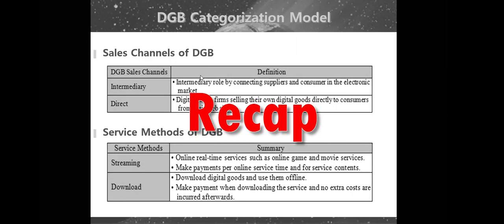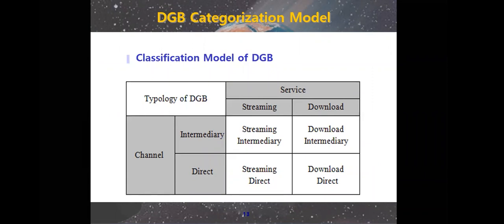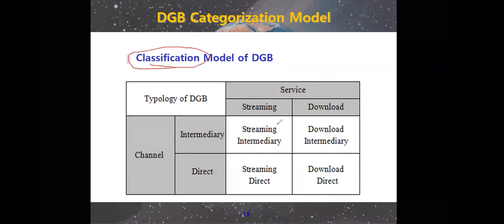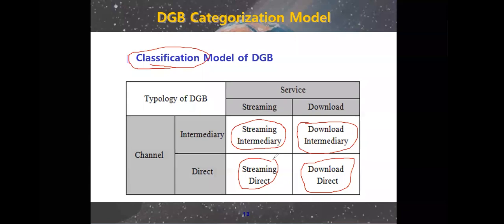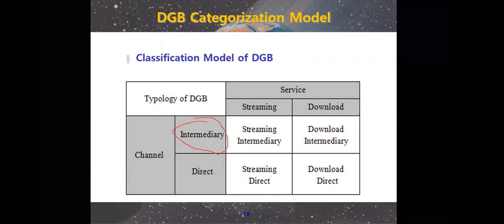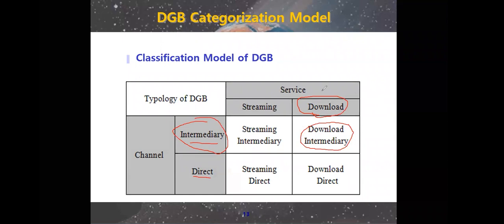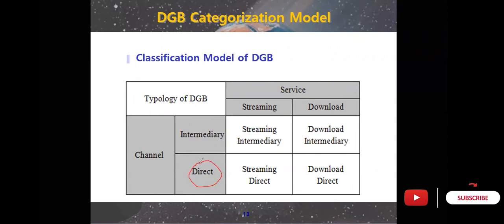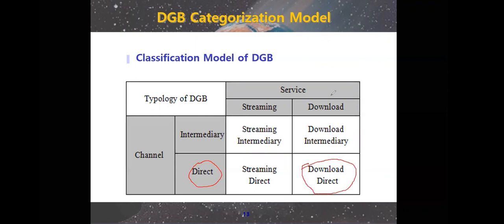DGB Categorization Model Part 2 | Lecture 4